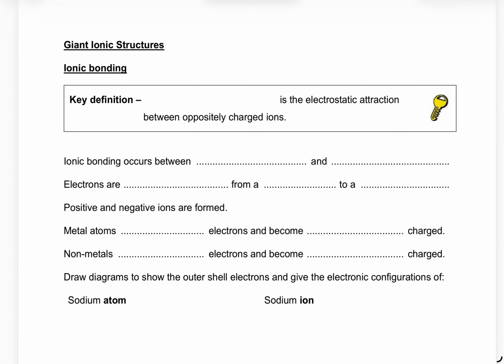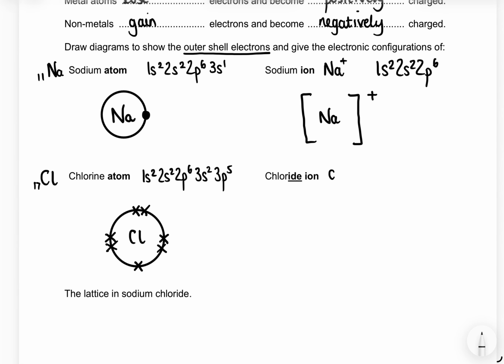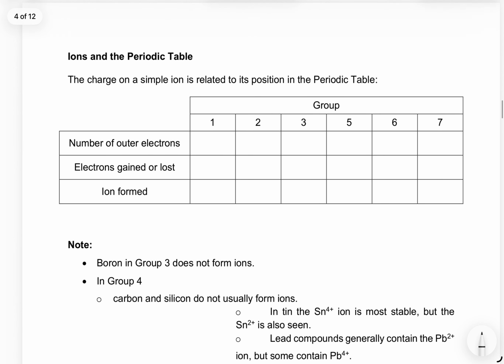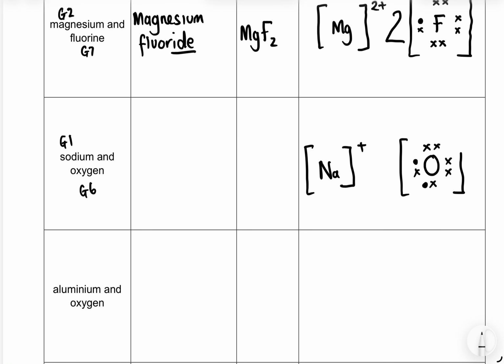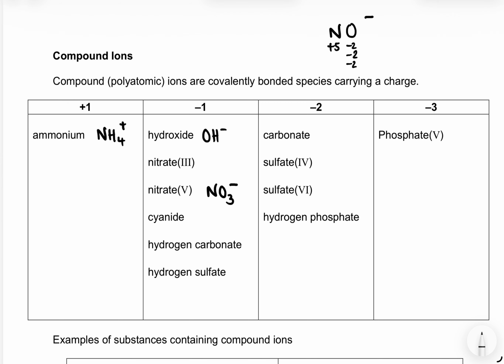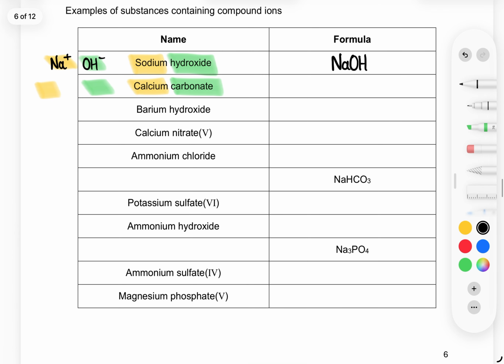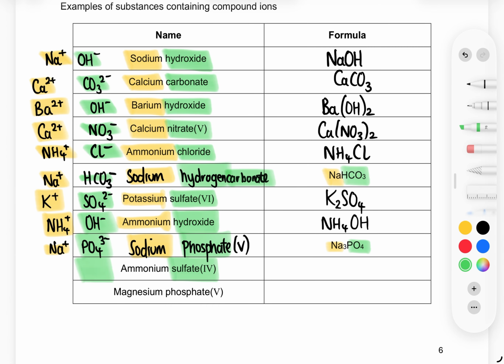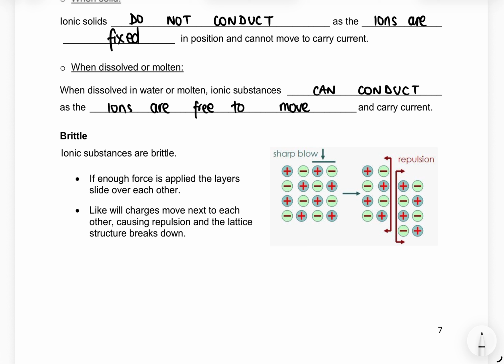2 Giant Ionic Structures